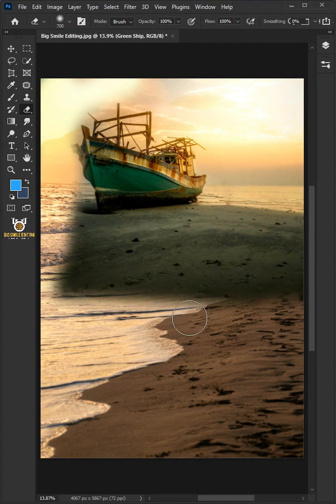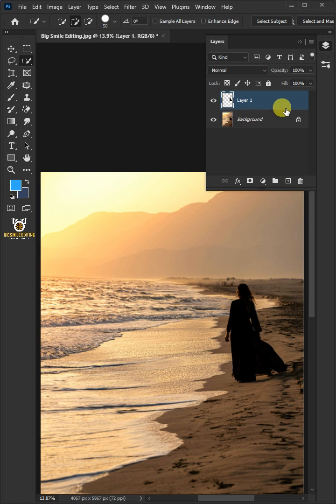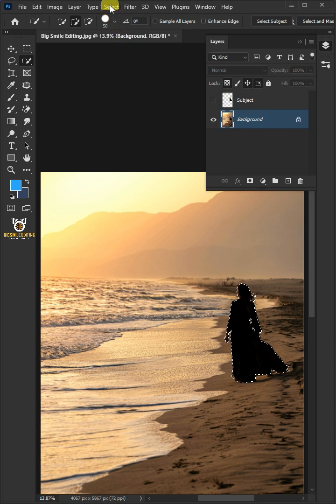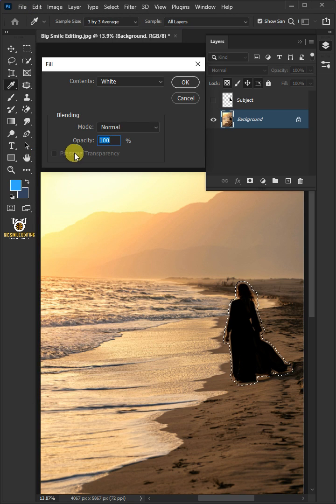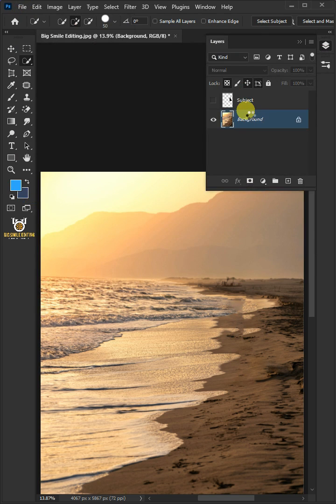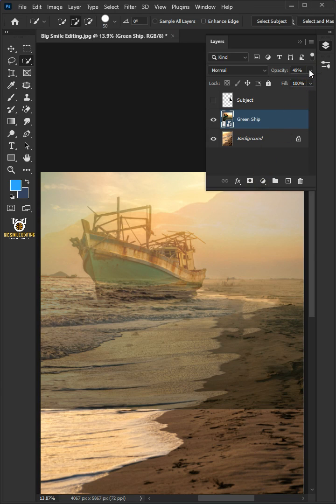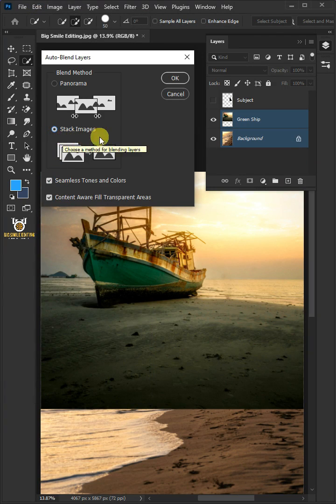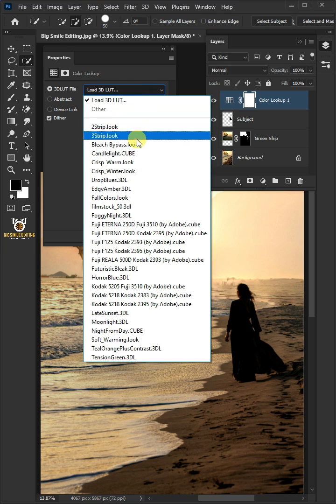How to combine and blend photos - Photoshop Tutorial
In this simple blend two images photoshop tutorial, learn how to blend 2 images in photoshop. I will show you how to combine photos in photoshop easily.

TIMESTAMPS
0:00 Intro
0:03 Cut the image from the background
0:23 Remove the subject from the background
0:55 Place second image
1:17 Auto blend layers
1:36 Add adjusments
1:46 Outro

► Images used in this video